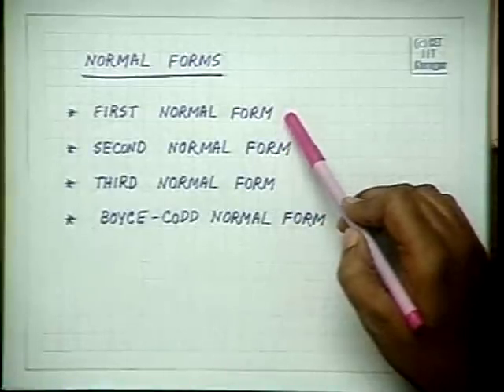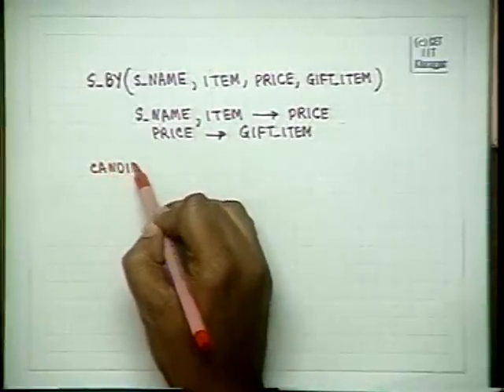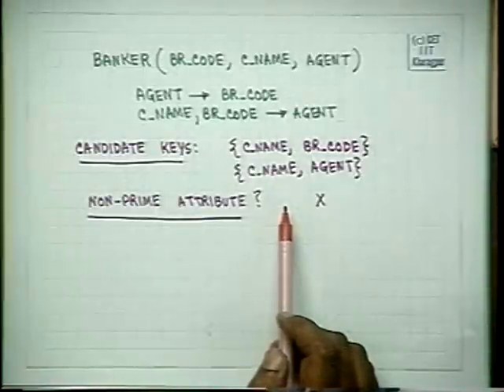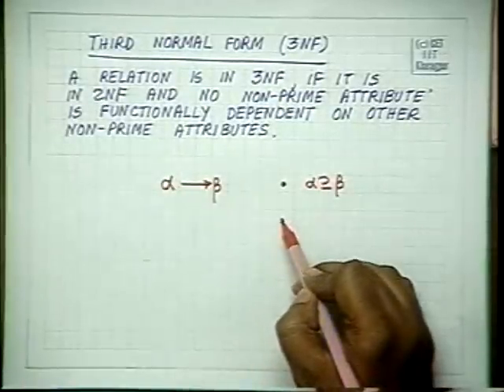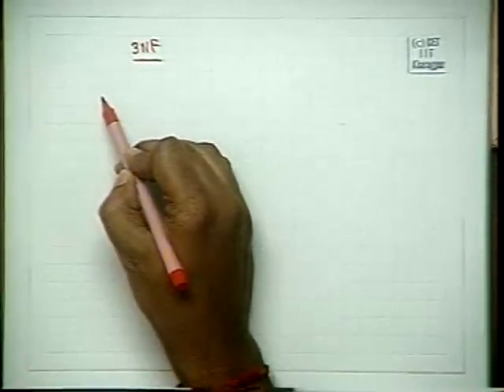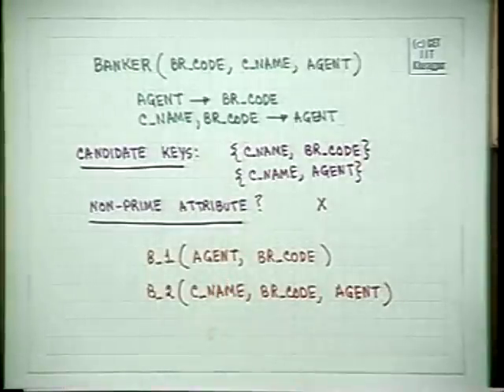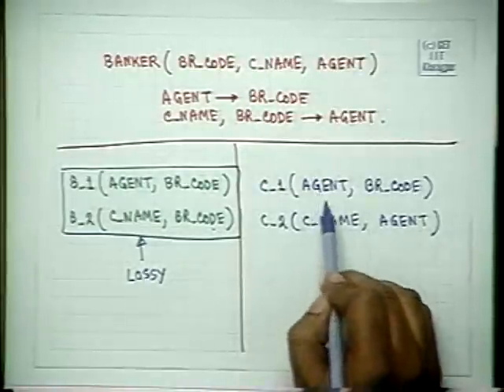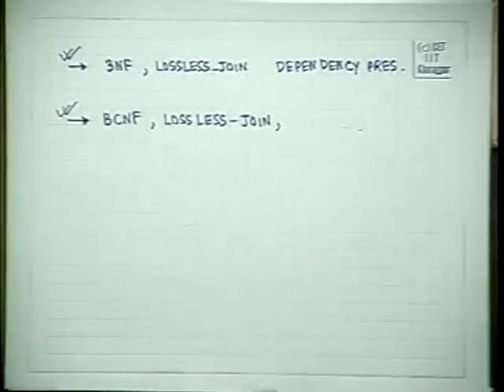Lec#20-Database Decomposition-3